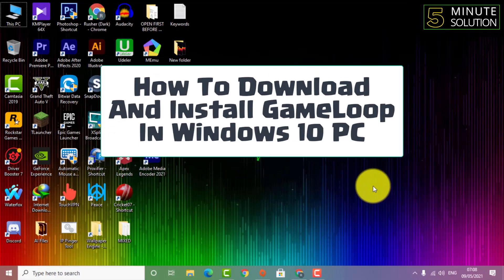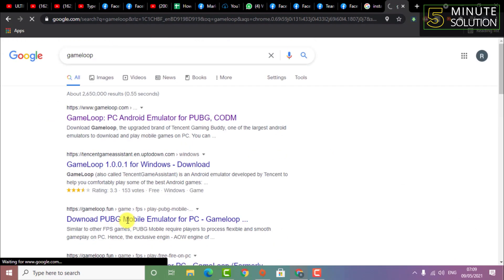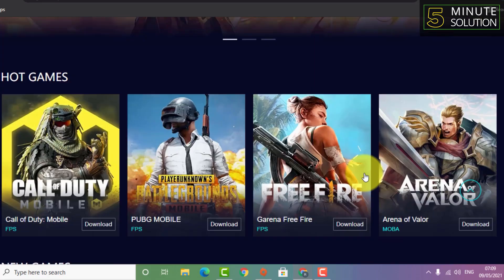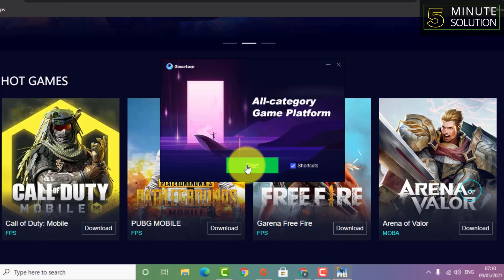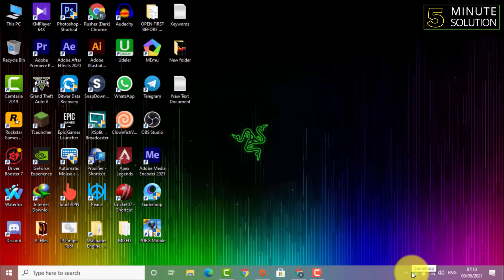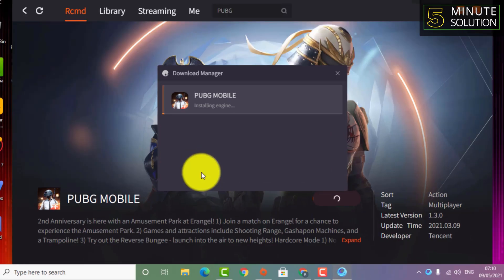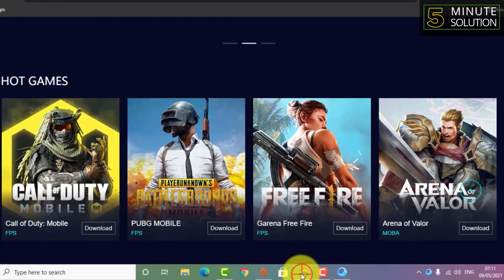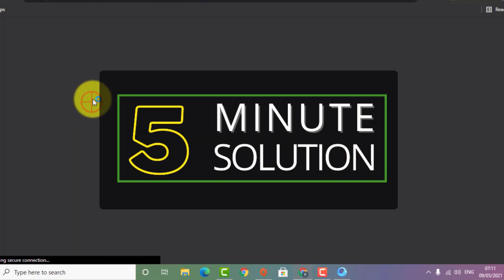How to play android games on pc 2024 | Game loop Install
How to Download and Play Android Games on PC?
Install Gameloop on your PC.
Sign-in to Google Play Store or do it later.
Look for the game in the search bar.
Click on the search result to install the game.
Complete Google sign-in (if you skipped step 2) to install the game.
Start playing.

PUBG Mobile Emulator Guide – How to Set Up Gameloop on Your PC
Download Gameloop (Tencent Game Buddy) ...
Install and Update Gameloop on Your PC. ...
Download PUBG Mobile (or any other game) ...
Tweak the Emulator Settings. ...
Tweak the PUBG Mobile In-Game Settings. ...
Set Your Keybinds and PLAY!